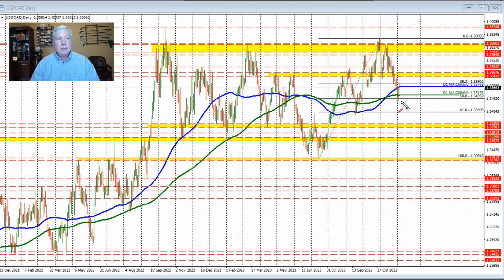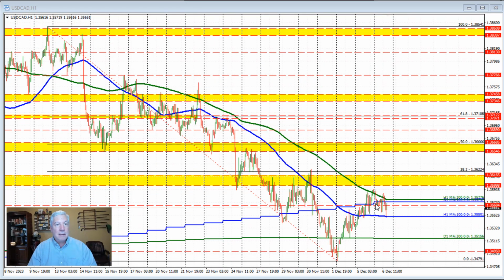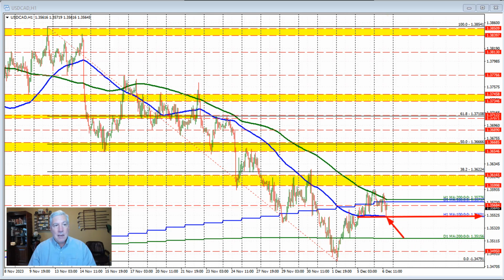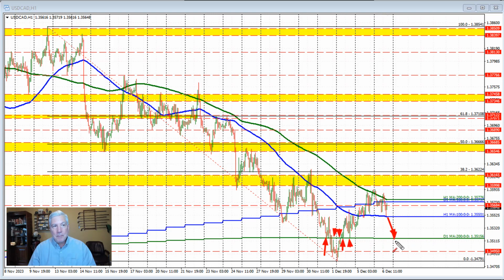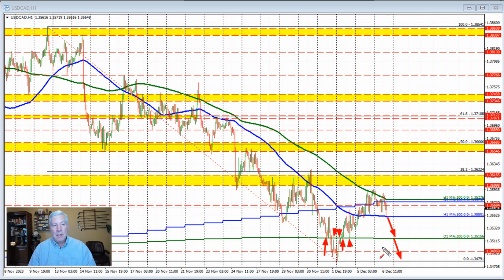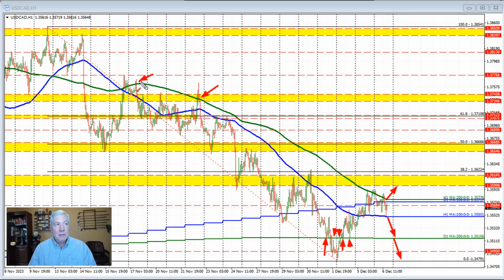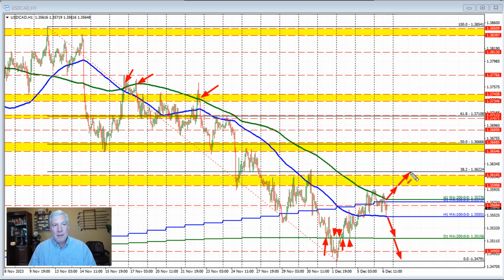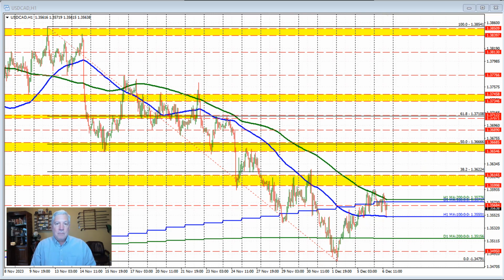BOC rate decision ahead: Technical barometers for USDCAD revealed in this video preview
In this video, I take a look at the technical indicators to watch for in the USDCAD pair during the Bank of Canada interest rate decision. Discover key levels that could impact price action and potential trends.